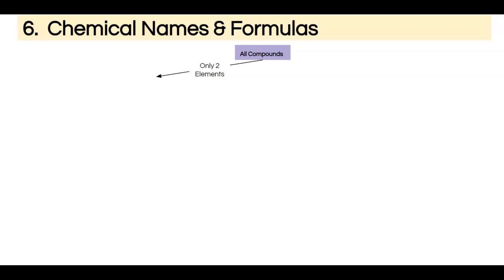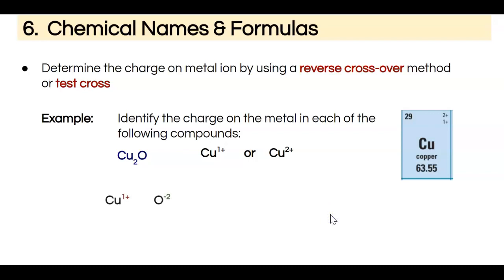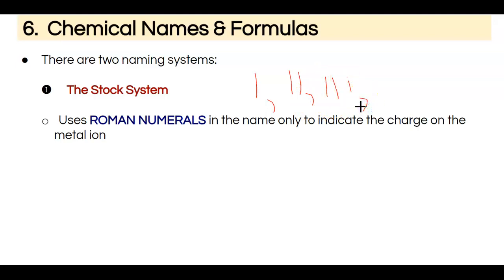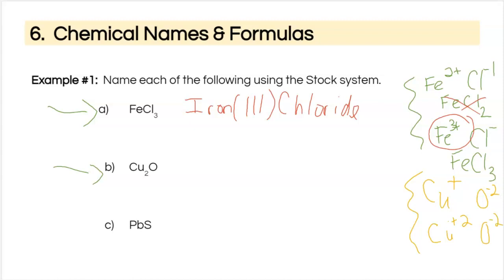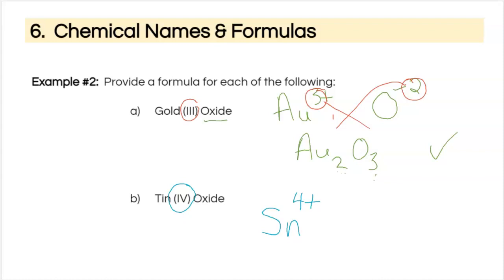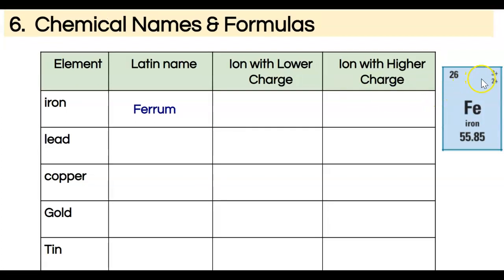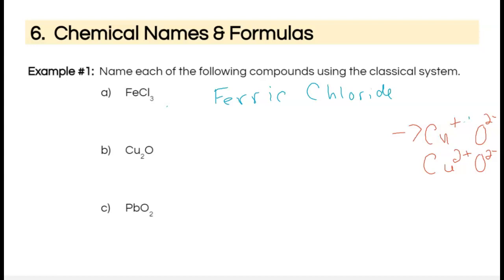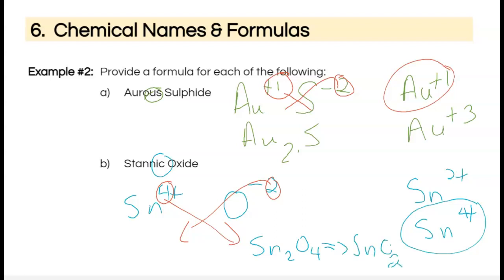Naming Binary Compounds: Multivalent Metals